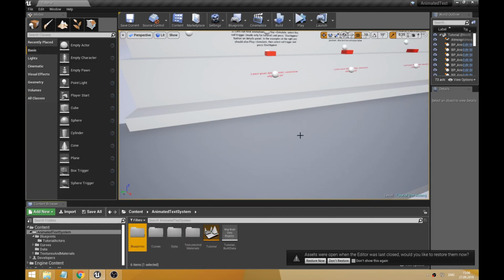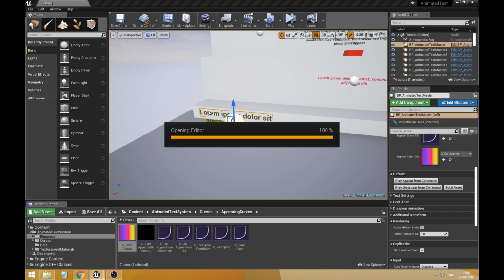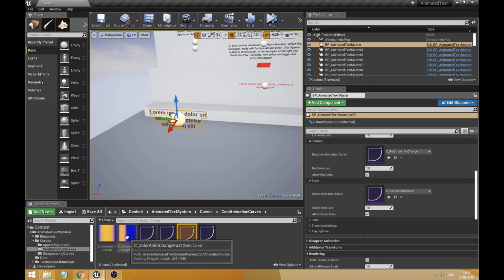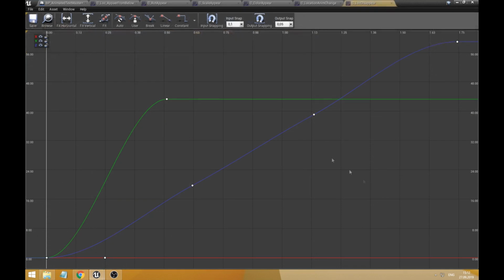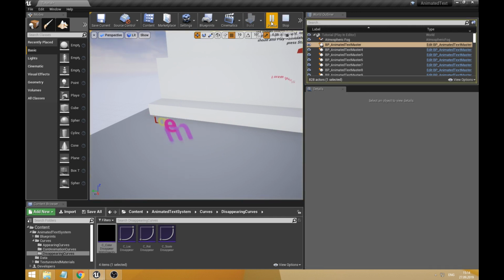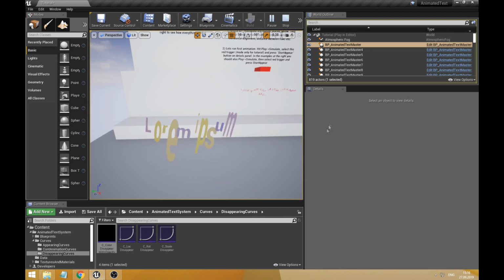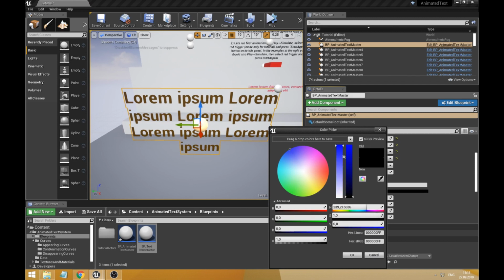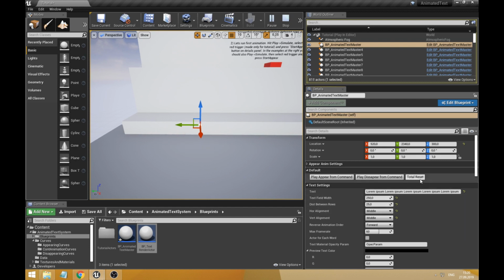Text animation blueprint system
This system allows you to easily setup text appearing, looping and disappearing animations by using curves. So you can change letters/words location, rotation, scale, color and opacity changing rules during time.